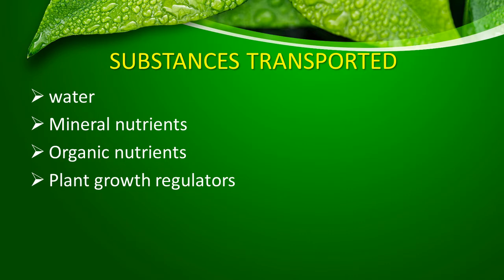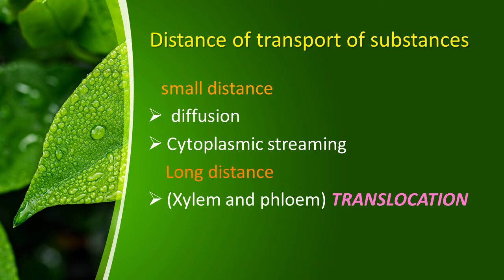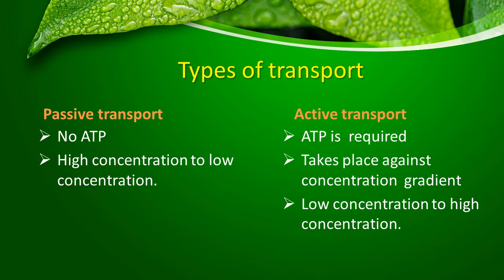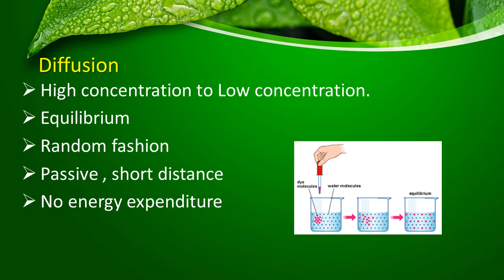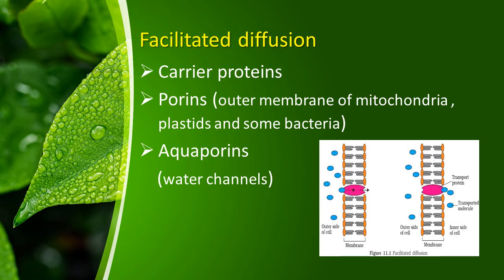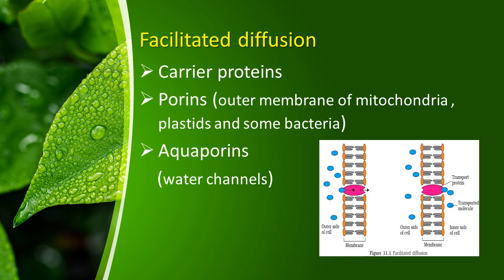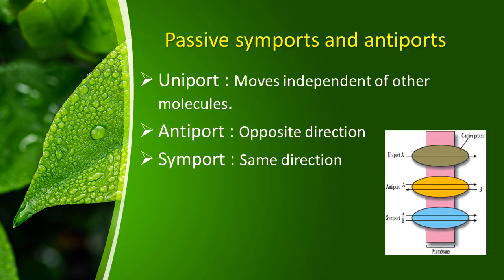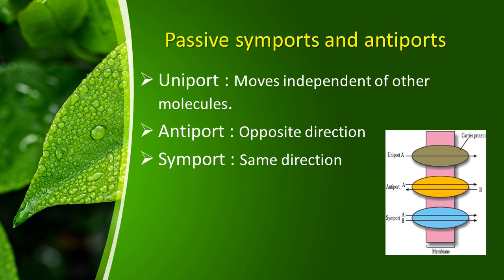unit-1 Plant physiology. Chapter-1 Transportation in plants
PLANT PHYSIOLOGY-TRANSPORT IN PLANTS..Diffusion, facilitated diffusion.

Note... kindly notice due to some technical problem Near FACTORS AFFECTING RATES OF DIFFUSION, the voice of substances transported in plants repeated.